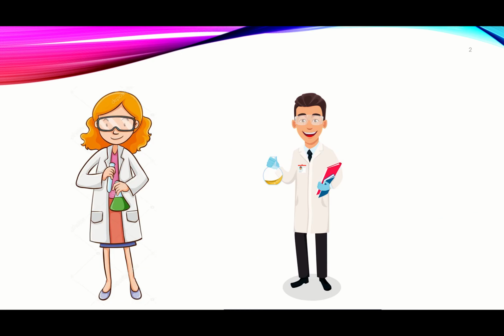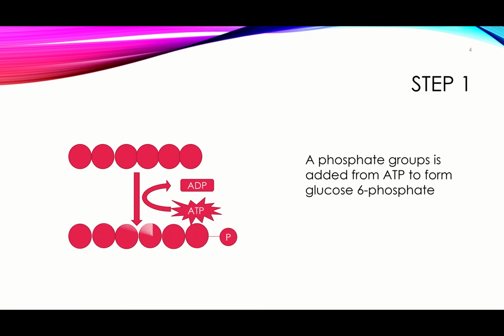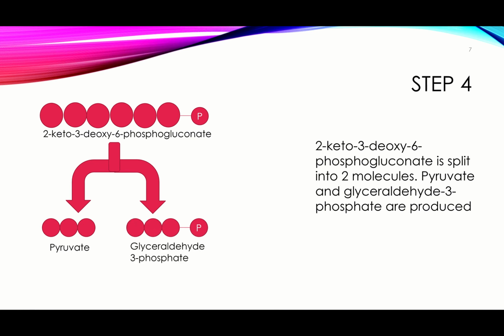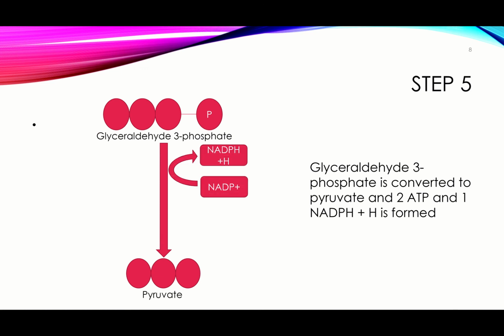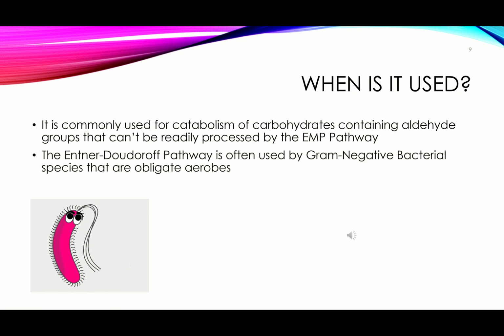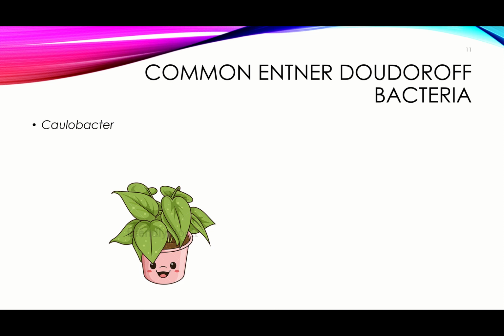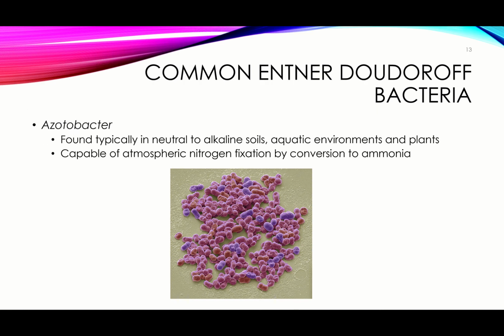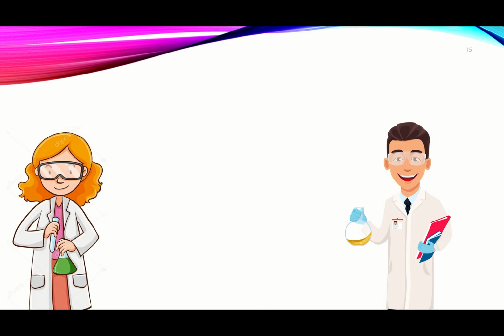Entner-Doudoroff Pathway Micro Video